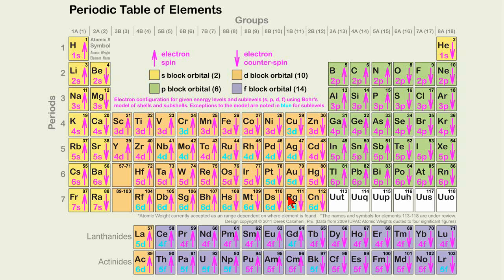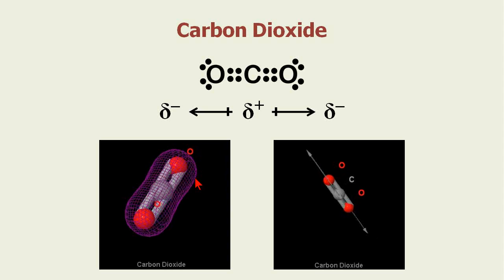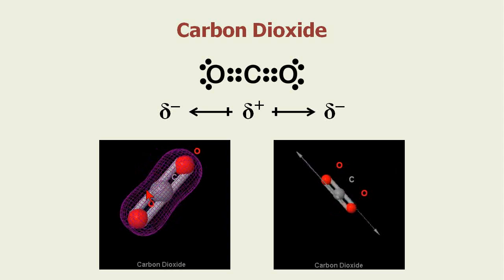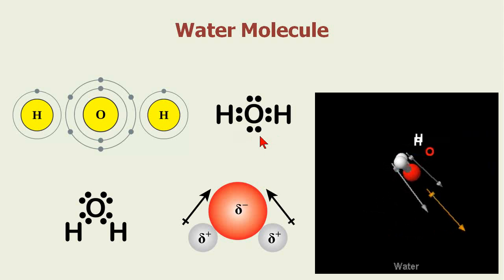Electronegativity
Please see HANDOUTS!!